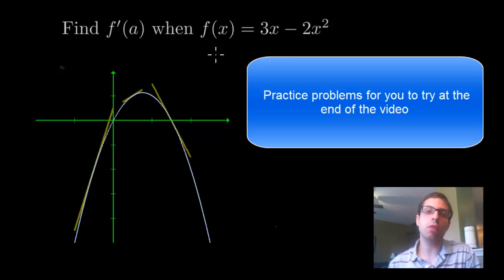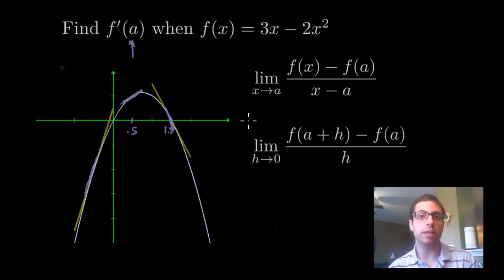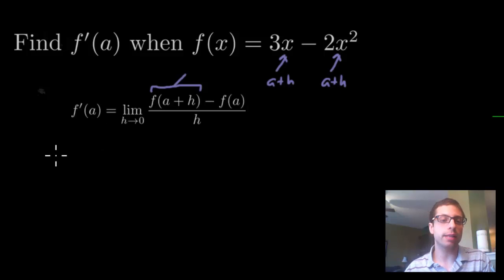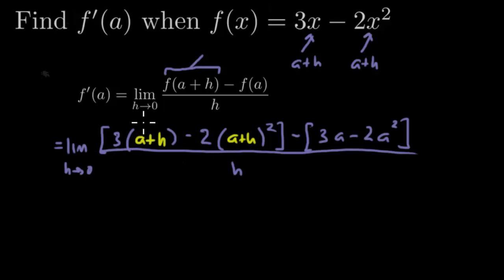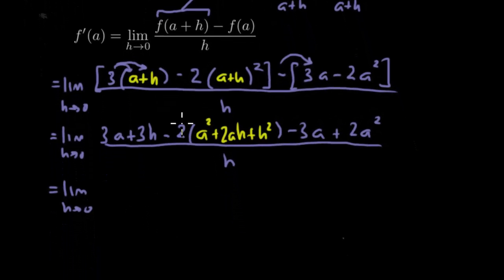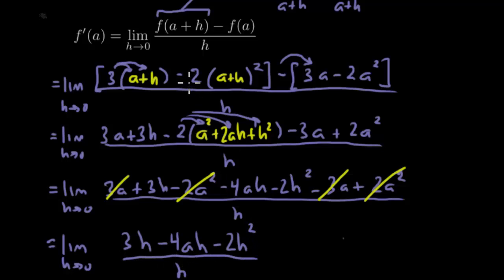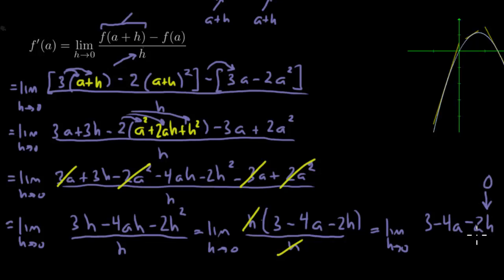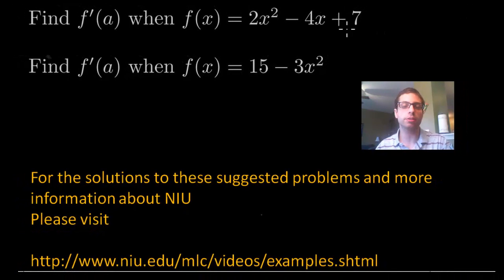Derivatives - Limit Definition of a Derivative Example 2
In this video we find the derivative of a function using the limit definition.